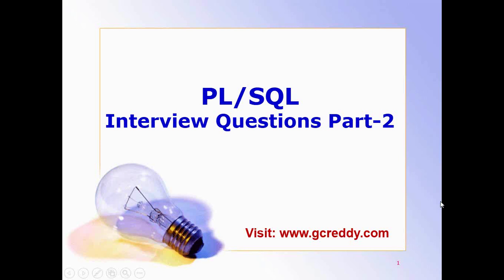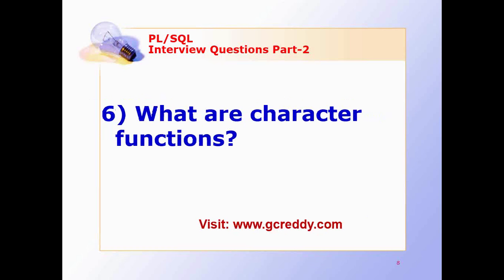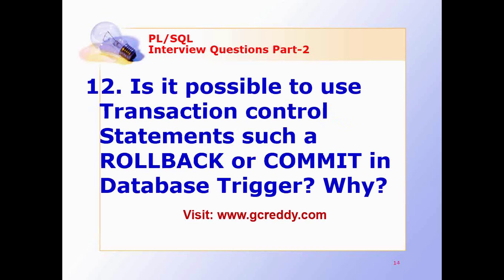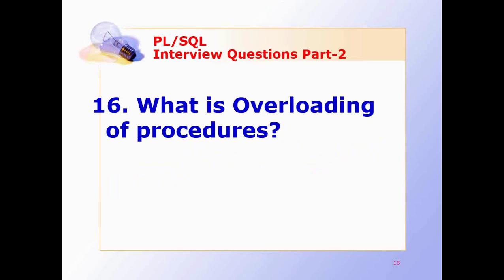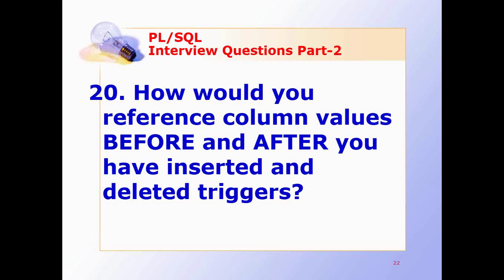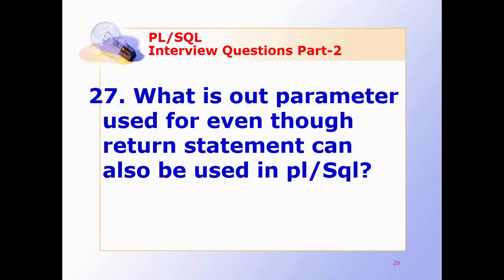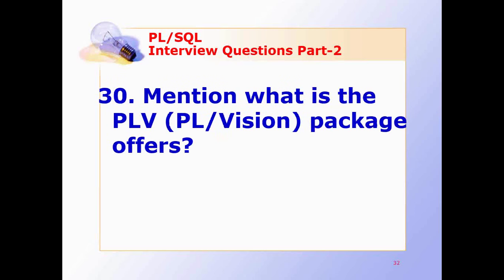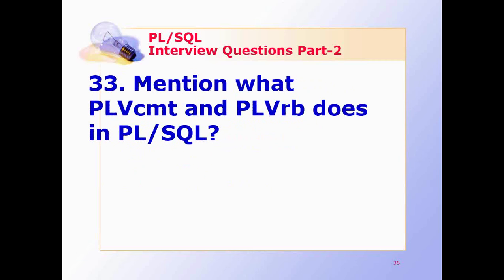PL / SQL Interview Questions Part 2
Oracle PL / SQL Interview Questions and Answers Video explains PL / SQL fundamentals and features, Data types, Variables, Functions and Flow Control.